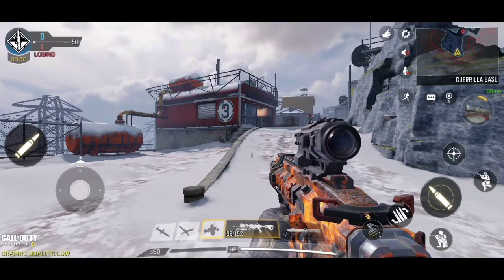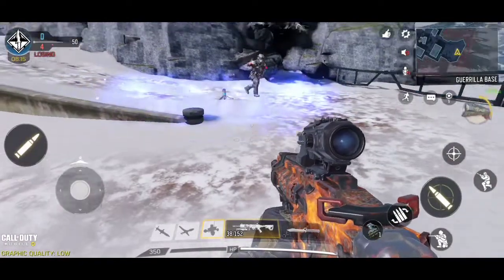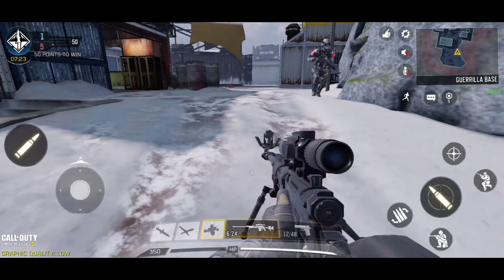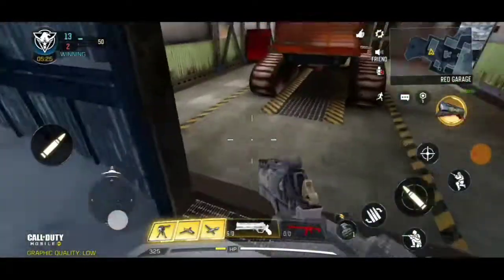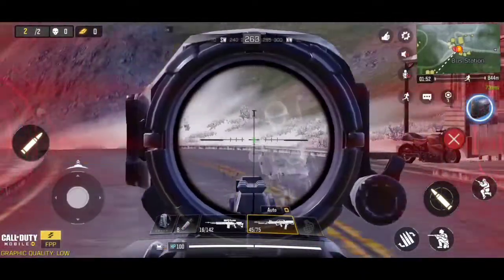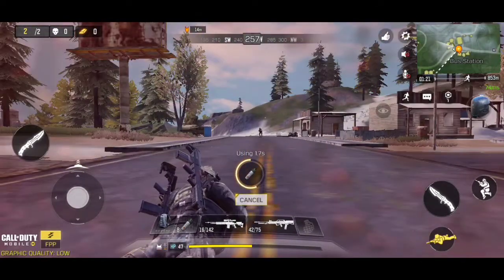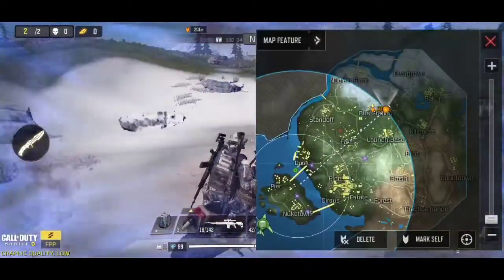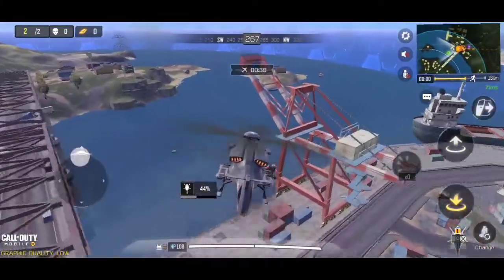COD mobile Upcoming class and Bombs Explained | cod mobile beta test server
Hello Guys In today's video I Explain you guys some upcoming stuff of call of duty mobile,season 6 Leaks and New BR Class so make sure to watch this video complete

We get New br class and bombs which can destroy sentry gun,hunter killer drone ETC. and many more so make sure to watch this video complete

Thanks